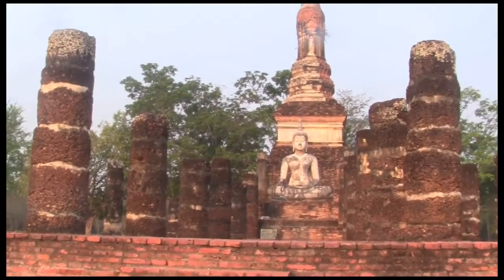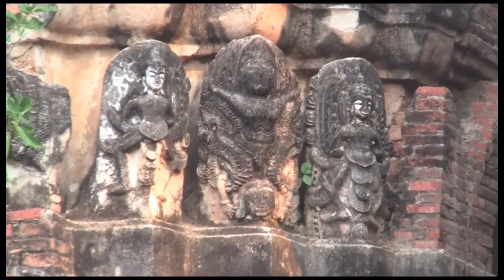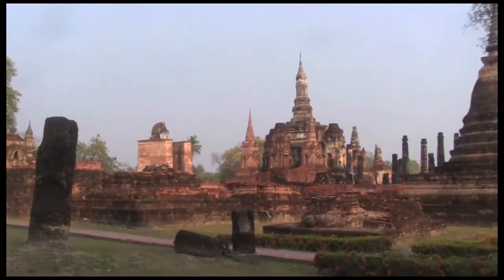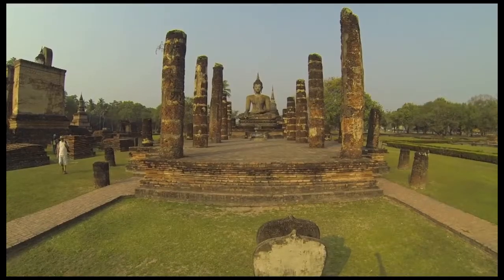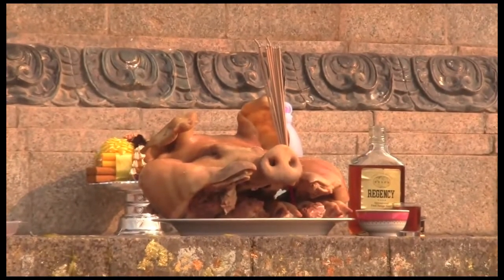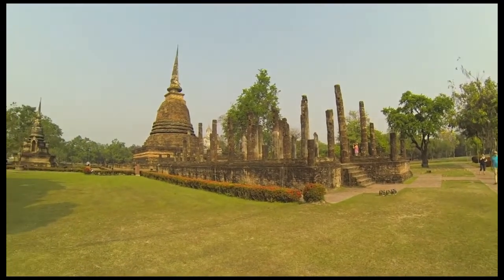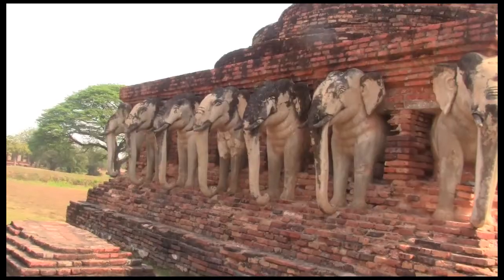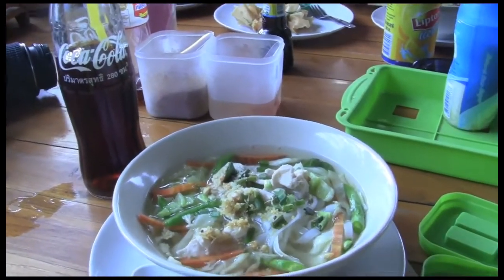Sukhothai Historical Park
Take a video tour of Sukhothai Historical Park, a UNESCO World Heritage Site and home to the first capital of Siam. Explore the ruins of great temples such as Wat Mahathat and Wat Sa Si by bike and learn about Thai history and culture.